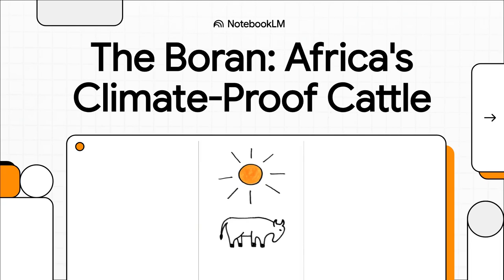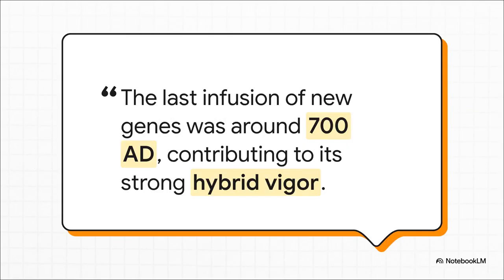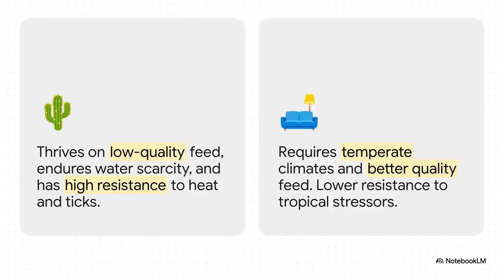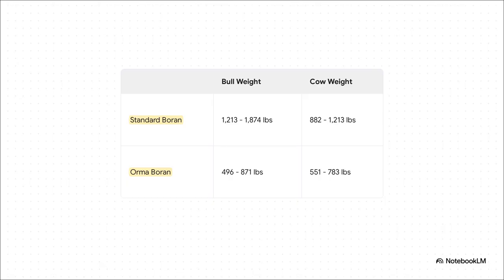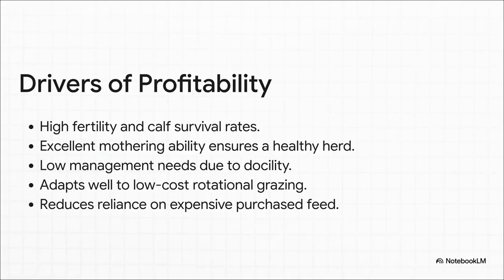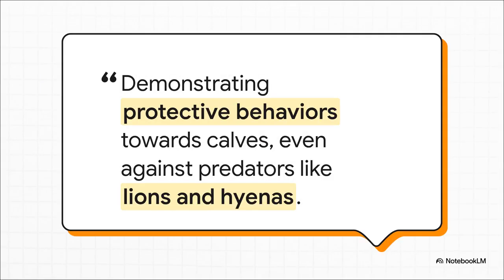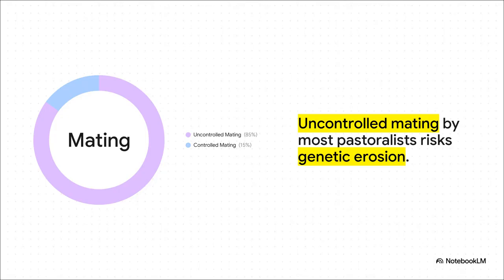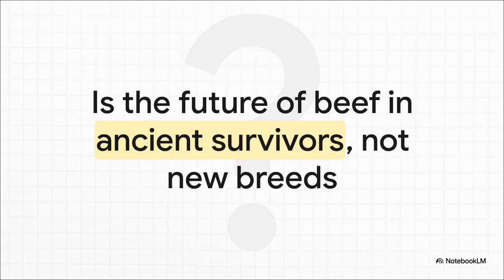The Boran Africa s Climate Proof Cattle